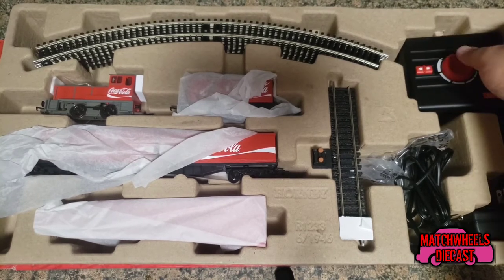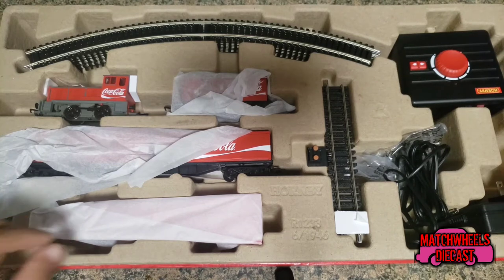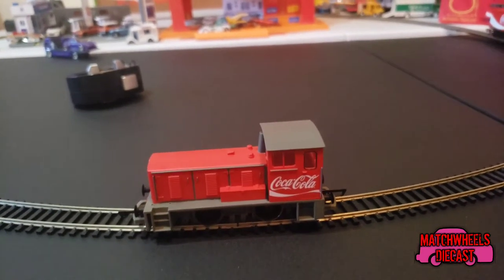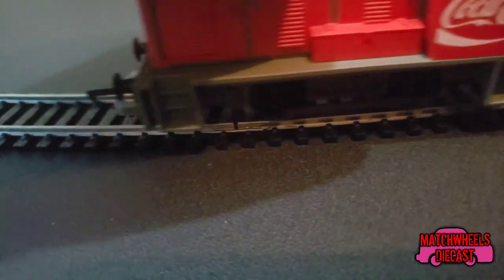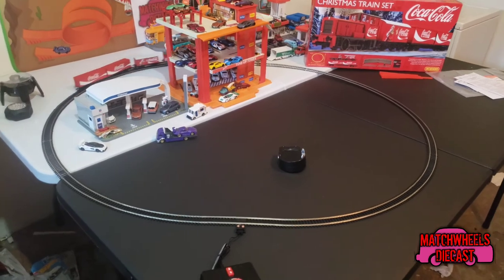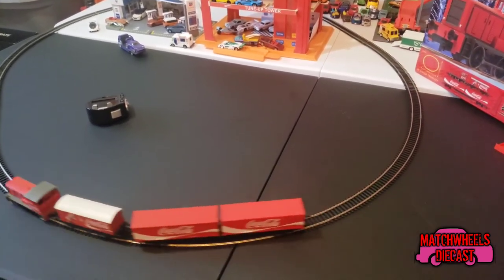Hornby Coca-Cola Christmas Train Set (OO Guage)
Taking a little trip out of my comfort zone today as I return to a hobby that I had over 25 years ago. As today we're taking a look at a train set. Hope you join me for the fun.

We'll see you in the winner's circle!